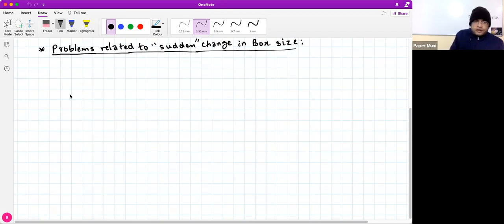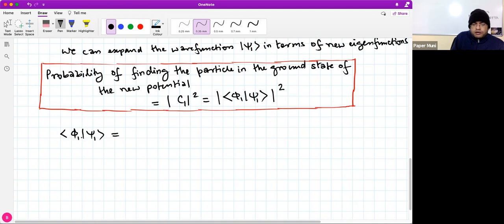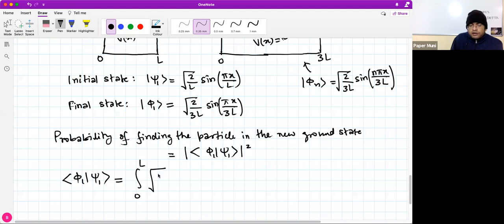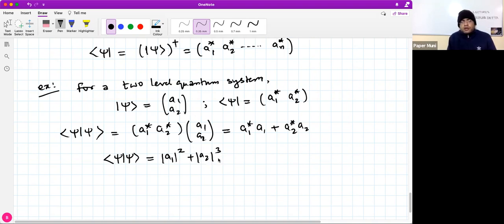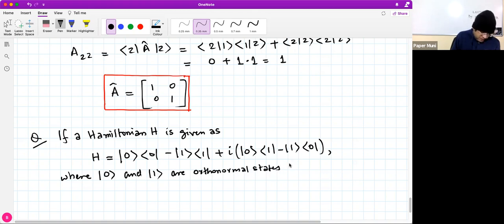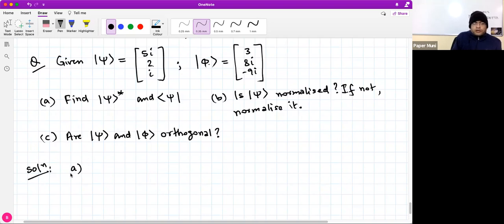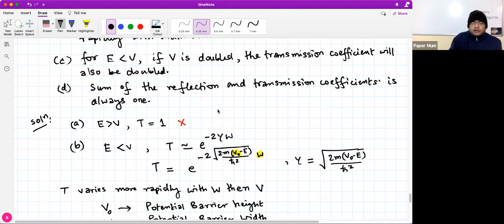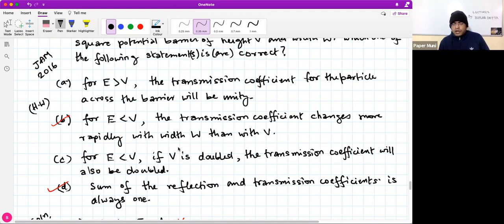Quantum Mechanics Lec 27 - Sudden Shift in Box Potential, Matrix Representation | GATE | IITJAM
In this video, I discuss the Sudden shift in box potential walls, Matrix representation of wavefunctions and operators, along with problems, solutions to homework problems from previous lecture. At the end, there is little bit tips and motivation.